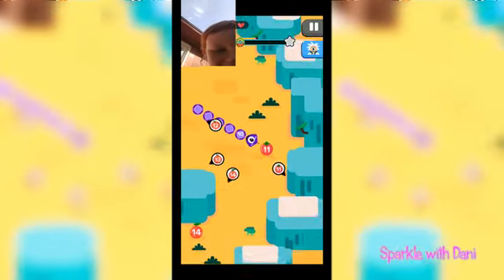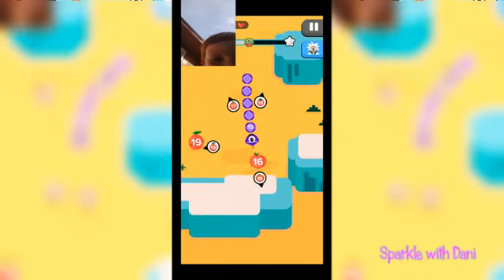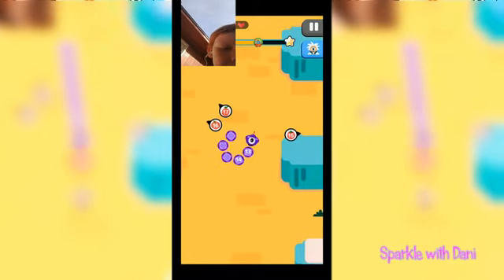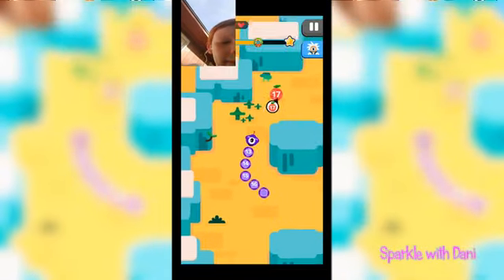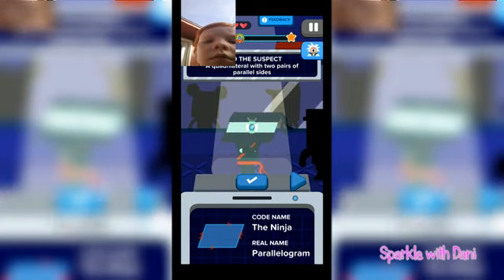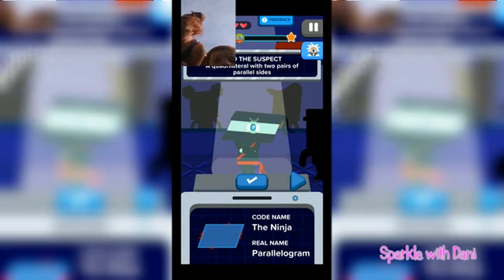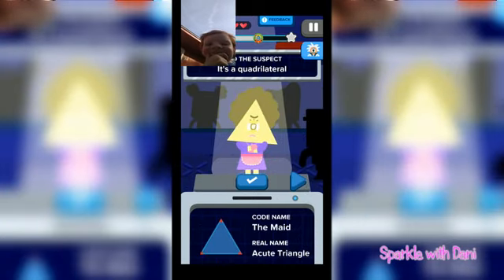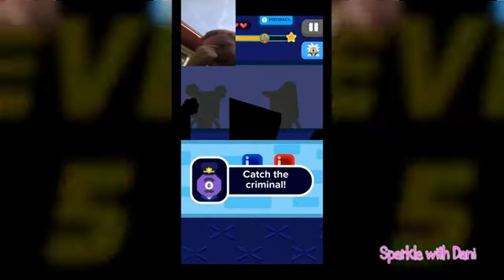Zap Zap Math! Math Learning Apps! K-6th Grade!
If you have a kid who likes math, or needs to find a reason to like it ZapZapMath is a great app! Austin has been playing these apps for about two weeks now and he loves them! There is an app for each grade from kindergarten through sixth grade. Austin really likes Zapzapmath School too, it has all the grades. This app is free to download but there is a premium account that unlocks all the games across the different apps!